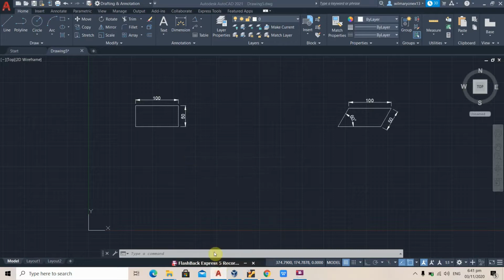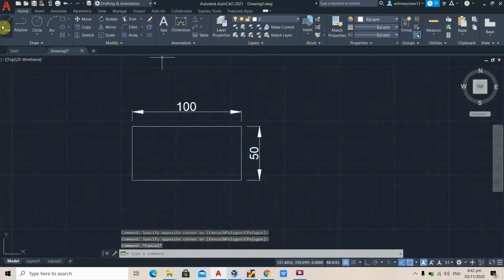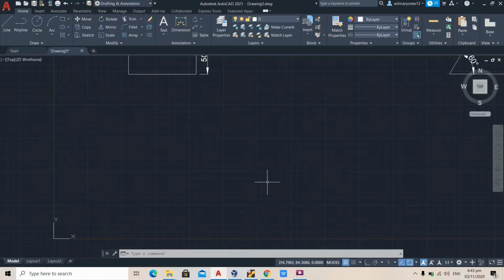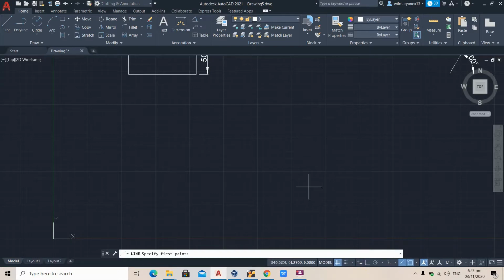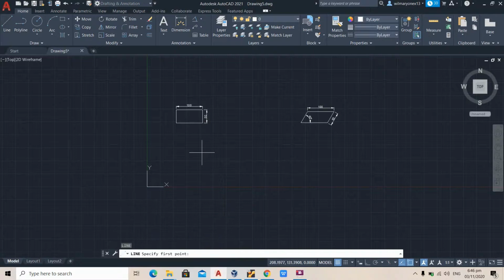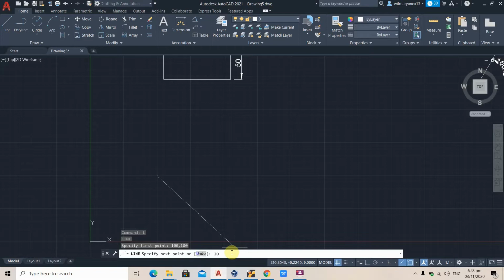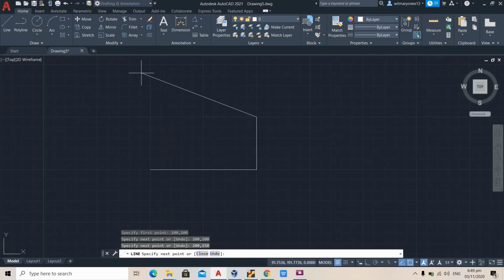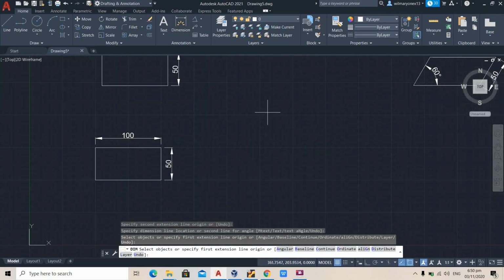Drawing Lines Part 1